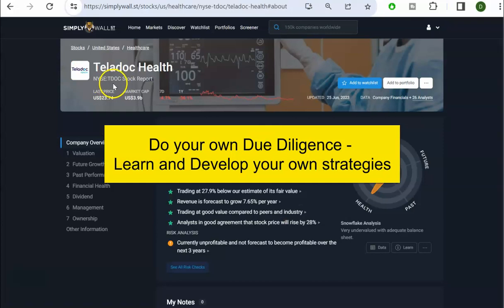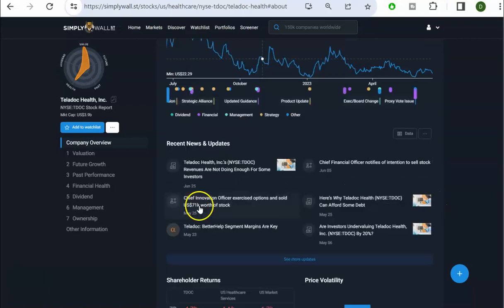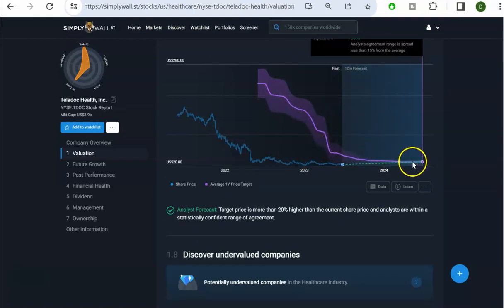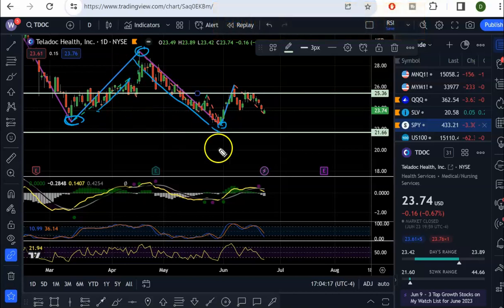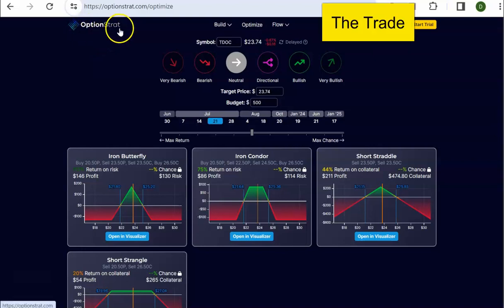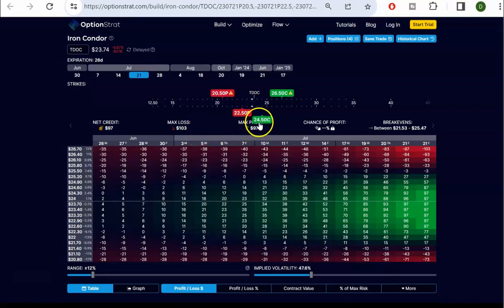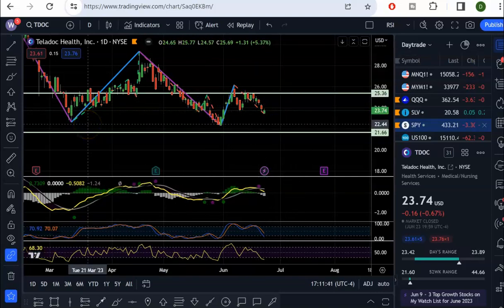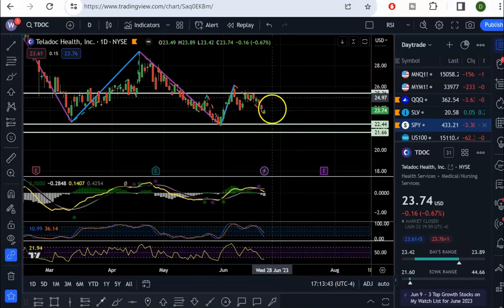Teladoc Health Why are investors upset about Revenue Growth